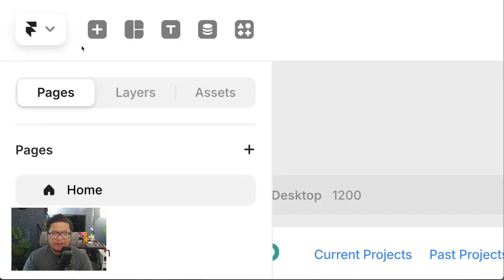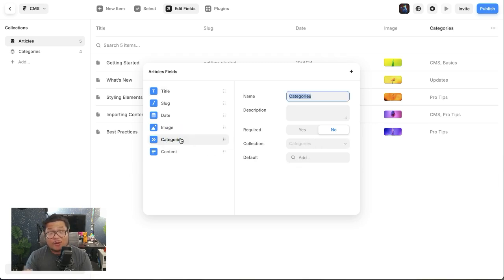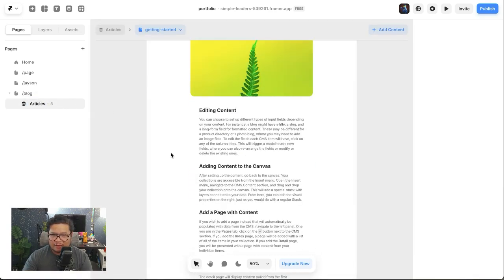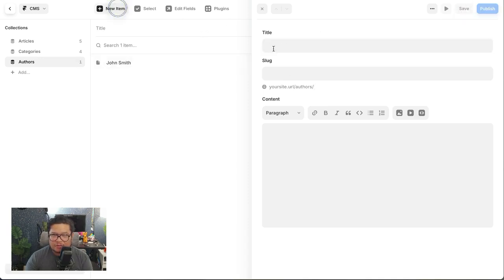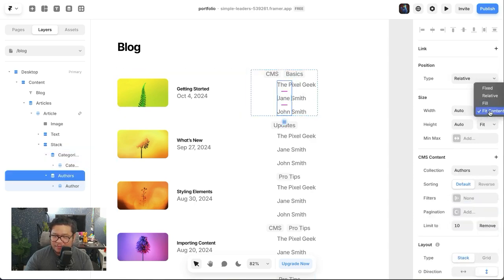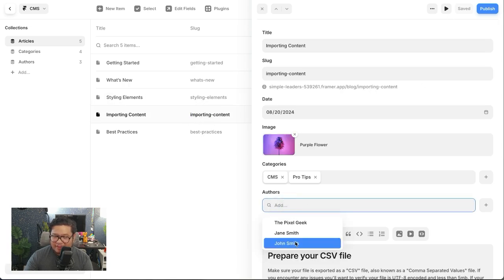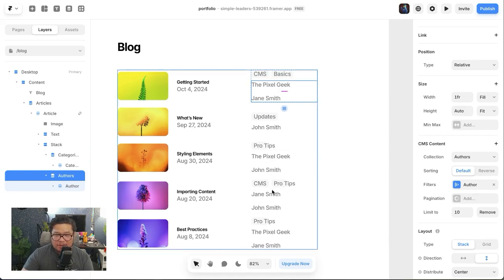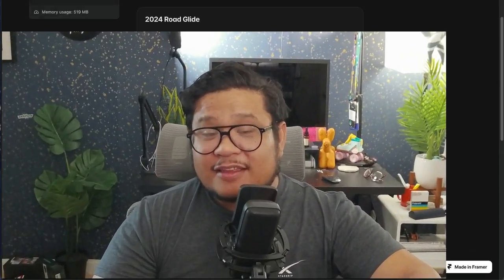First Look at Framer CMS: A Webflow User's Perspective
In this video, I share my initial thoughts on using Framer CMS for the first time, spurred on by Framer's Fall event announcement of new CMS reference fields. During my live stream, I explored the new features, including the ability to nest multiple collection lists—a feature long awaited by the Webflow community. I delve into the pre-populated blog structure, the ease of adding and saving items, and the process of creating new nested collections such as Authors. I reflect on the potential of Framer CMS for complex and e-commerce sites, sharing insights from an example by Noah Raskin.

00:00 First Impressions of Framer CMS
01:08 Exploring the CMS Panel
02:39 Setting Up Nested Collections
03:32 Adding and Formatting Authors
04:49 Advanced Nested Collections
06:21 Final Thoughts and Conclusion